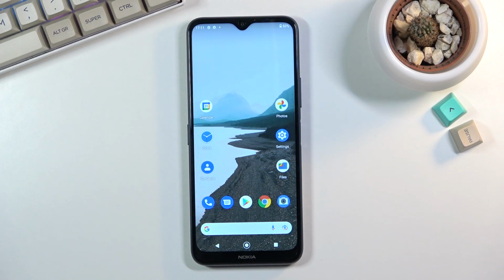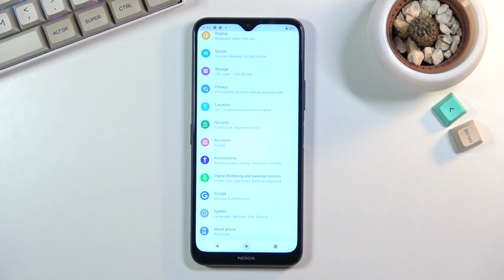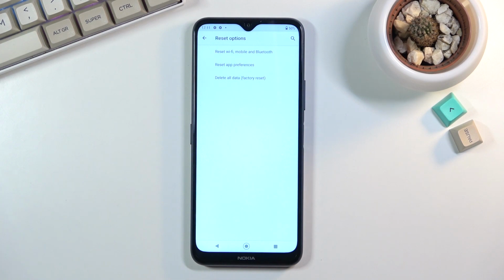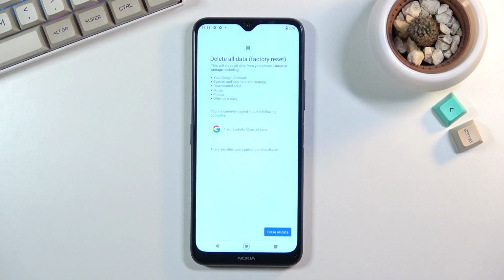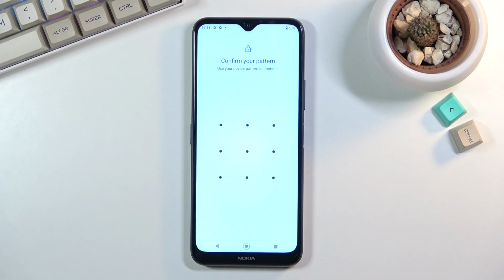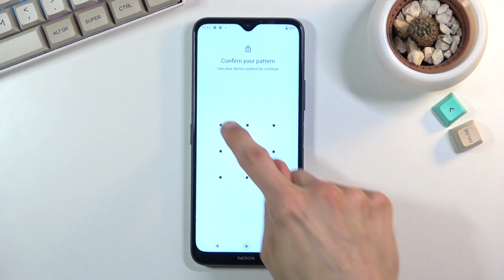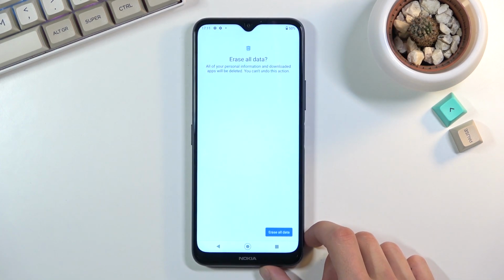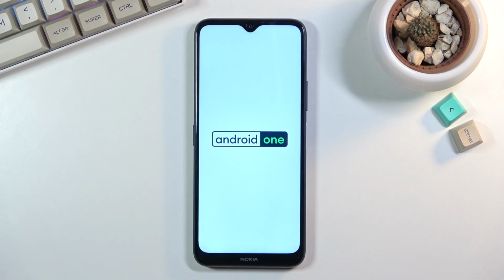How to Hard Reset NOKIA G50 via Settings - Factory Reset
Find out more info about NOKIA G50:
If you want to remove all data on your NOKIA G50, you should watch this tutorial. We'll show you how to run factory reset via settings, so follow our instructions and find all reset options. Find out how to start the factory reset in order to erase all data from your device's internal storage including your Google Account, music, photos, system and app data and setting, downloaded apps and other user data. Would you like to keep some of the data? You need to make a backup!

How to hard reset NOKIA G50? How to factory reset NOKIA G50? How to reset all settings on NOKIA G50? How to start hard reset process via settings on NOKIA G50? How to remove all data from NOKIA G50? How to clear all settings on NOKIA G50?